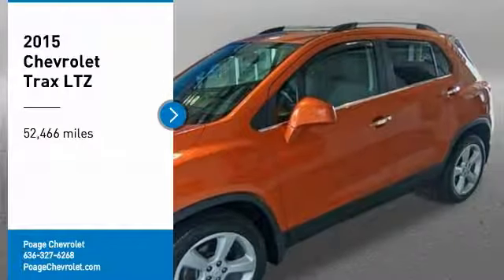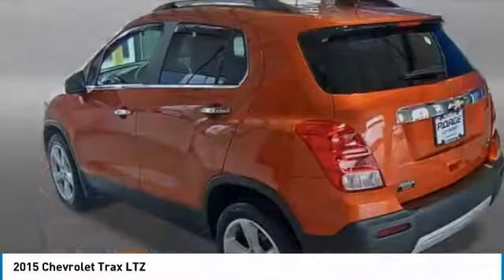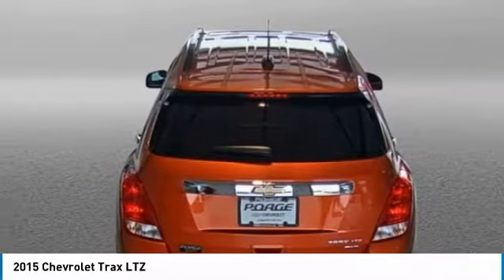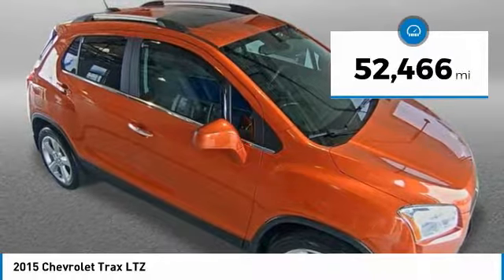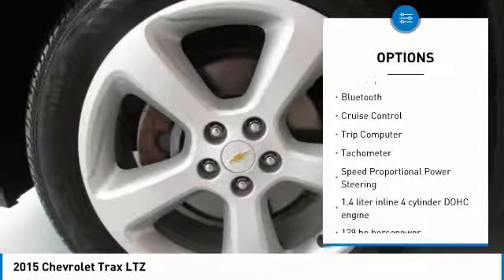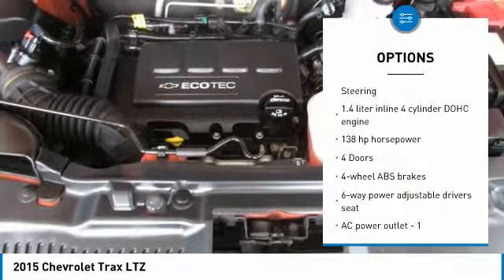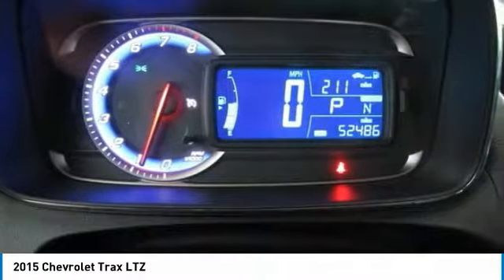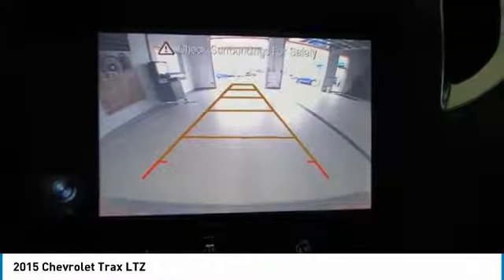2015 Chevrolet Trax Wentzville Mo WW601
2015 Chevrolet Trax LTZ

Poage Chevrolet
851 West Pearce BLVD

***MY LINK W/ BLUETOOTH AUDIO STREAMING ***BACKUP CAMERA ***STEERING WHEEL CONTROLS ***AWD ***2 Sets of Keys All Wheel Drive*** Very Low Mileage: LESS THAN 2k miles!! Gets Great Gas Mileage: 31 MPG Hwy! They say All roads lead to Rome, but who cares which one you take when you are having this much fun behind the wheel... All Around hero!! CARFAX 1 owner and buyback guarantee!! Safety equipment includes: ABS, Traction control, Curtain airbags, Passenger Airbag, Front fog/driving lights...Other features include: Bluetooth, Power locks, Power windows, Heated seats, Auto... INVENTORY SHOWN IS ONLY A PARTIAL LISTING OF WHAT WE HAVE AVAILABLE!